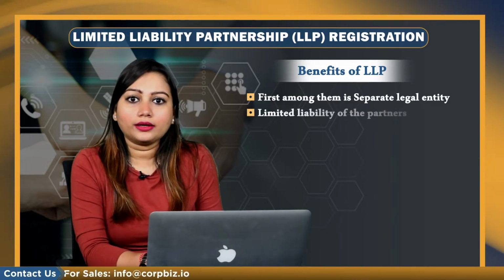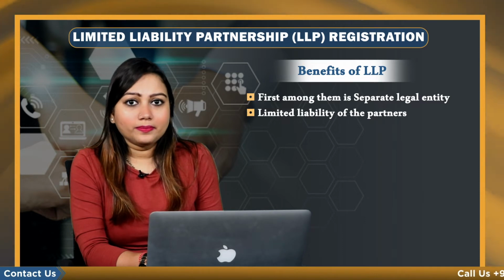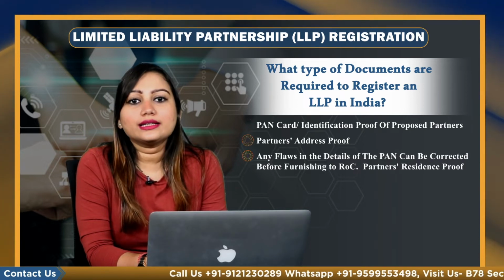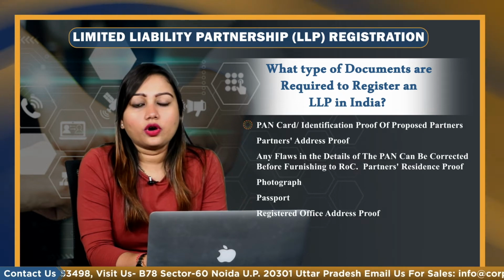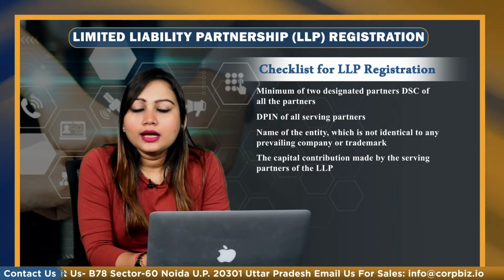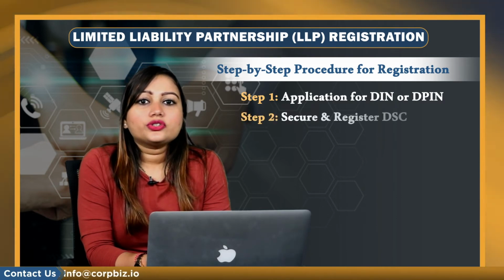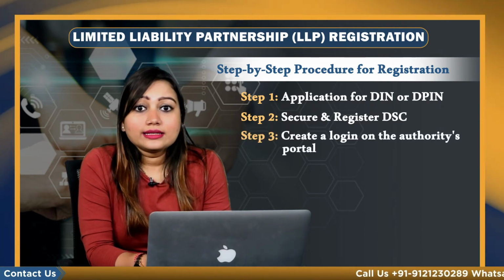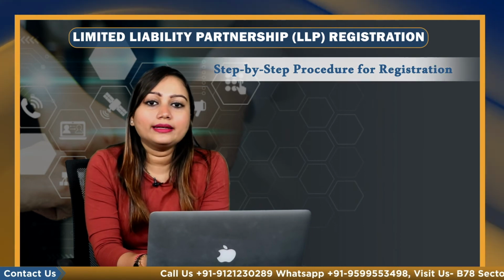LLP Registration Process 2022 | Limited Liability Partnership Registration | Monisha Chaudhary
A limitedLiabilityPartnership (LLP) refers to a body corporate formed under LLP Act, 2008. It is a legally autonomous entity from that of its partners. Such an entity is liable to the full extent of its assets; however, liability of the partners is restricted to their agreed contribution. And since partners' liability is limited in the LLP, it entails elements of partnership firm structure & a corporate structure.

Notable Benefits of LLP

This section manifests the benefits of an LLP-based entity:

First among them is Separate legal entity
An LLP rejoices the independent legal status, just like companies. The LLP holds different status from its partners. Such entities have the right to sue the third party in case of legal dispute and vice versa.

Limited liability of the partners
The partners of such entities have limited liability. The partners' liability is limited to the agreed contribution to the company. This indicates that they are accountable to pay only the quantum of contributions made by them and are not personally obligated to address any loss in the business. If an LLP ends up insolvent during winding up, only the LLP assets are liable for compensating its debts. The partners possess no personal liabilities, and therefore they can operate as credible businessmen.

Low cost as well as minimal compliance
The cost of incorporating an LLP is quite low compared to other business structures such as private and public limited companies. Also, the quantum of compliances is on the lower side for these entities. The LLP is mandated to file only two statements yearly basis, i.e. Statement of Accounts and Solvency and an Account return.

No scope of minimum capital contribution
The LLP can be incorporated in the absence of any minimum capital. Also, there is no requirement of procuring any amount of capital contributed by the concerned partners.

• PAN Card/ Identification Proof Of Proposed Partners:
• Partners' Address Proof:
• Any Flaws in the Details of The PAN Can Be Corrected Before Furnishing to RoC.
• Partners' Residence Proof
• Photograph
• Passport (In Case Of Overseas Nationals/ NRIs)
• If The Documents Exist in Any Other Language, The Applicant Must Facilitate the Notarized Translation Copy.

Procedure for Registering LLP in India

To incorporate an Indian LLP, you must first secure the Designated Partner Identification Number (DPIN). This can be done by filing an e-from for securing DPIN or DIN. You would then require obtaining DSC, i.e. Digital Signature Certificate, and register it on the MCA's portal.

Step 1: Application for DIN or DPIN
All serving partners of the proposed firm shall secure DPIN. For this, you need to file an online application viz, DIR-3 to secure DPIN. For those who already have DIN, the same can be used as a DPIN.
Step 2: Secure & Register DSC
The Information Technology Act, 2000 emphasized the use of Digital Signatures on the dossiers furnished electronically to ensure the document's safety. Prevailing legalities mandate the proposed LLP to use the digital signature for signing the documents.
Acquire DSC – The licensed Certifying Authority, i.e. CA, grants the digital signature. CA indicates a person who has been vested with the authority to grant DSC u/s 24 of the Indian IT-Act 2000.
Register DSC - Role Check* Can Be Performed After Registering The DSC With The LLP Application.
'Role Check' functionality ensures that the MCA21 system shall validate whether the digital signatures affixed on the prescribed form belong to the company's signatory and/or of a practising professional (if applicable)
Step 3: Create a login on the authority's portal
Visit the concerned authority portal and register as a user in the relevant user category. This is necessary for getting access to e-form.
Step 4: Incorporate an LLP
Use Form 1 for registering the proposed LLP name. After name approval, proceed to address incorporation formalities such as facilitation of Incorporation document and Subscriber's statement.
After form approval, you will come across an email relating to the same. It also shows the status " "Approved" to confirm the applicant.
Step 5: Draft LLP Agreement
After the incorporation process, an initial LLP agreement has to be filed within the duration of 30 days of the incorporation date. The user must file the detail in Form 3 (information about LLP agreement and change, if any, made therein.